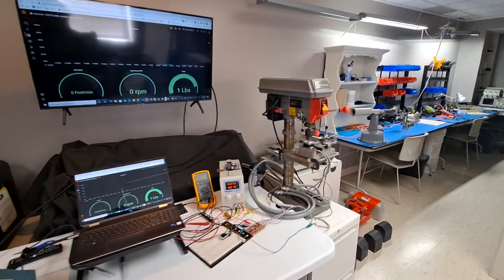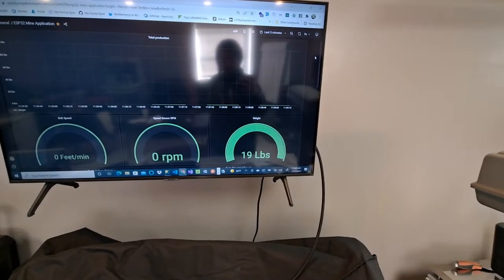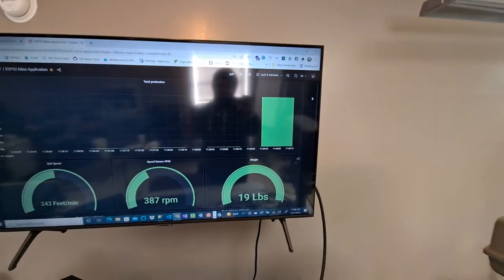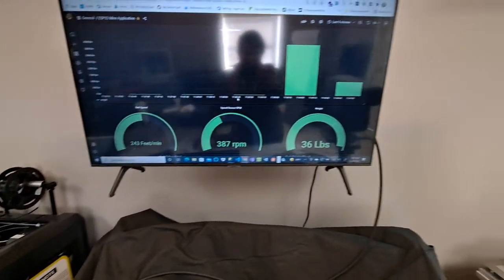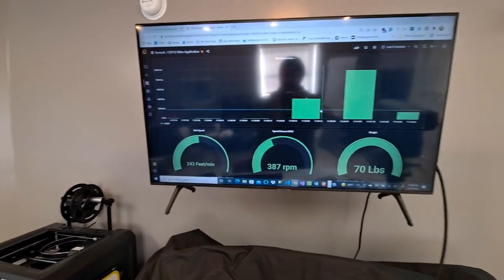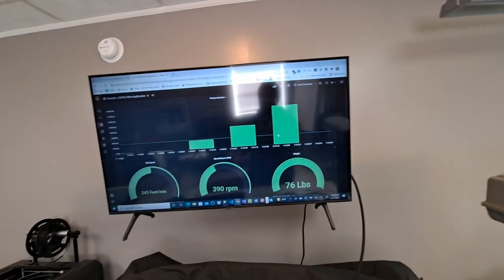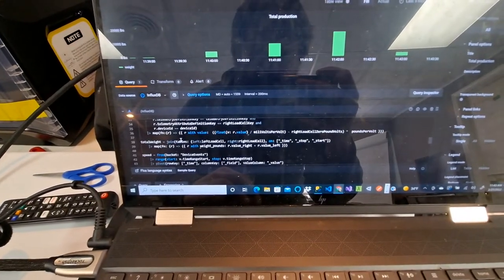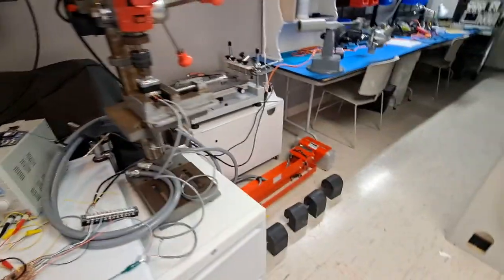Demo of the IoT connected belt scale